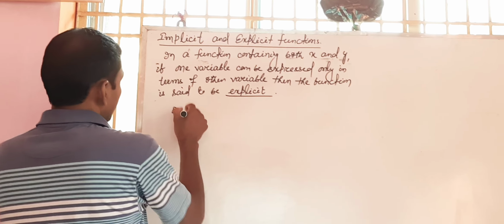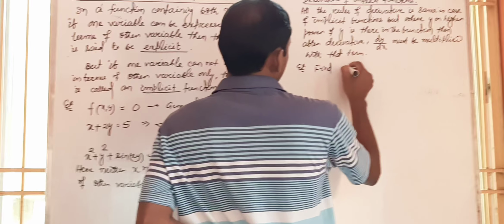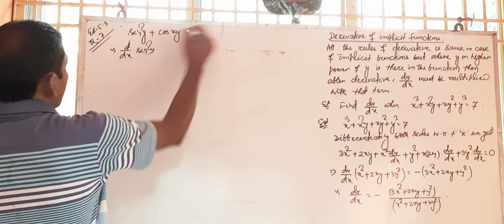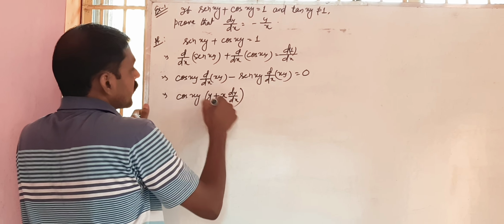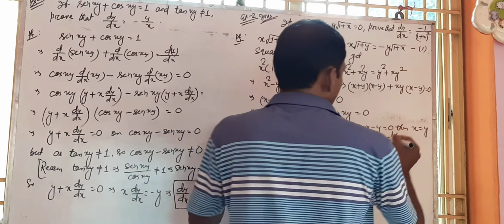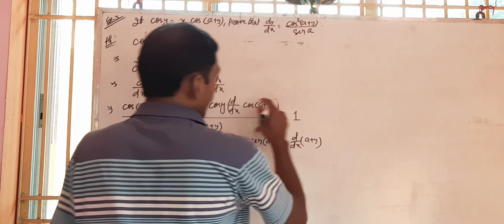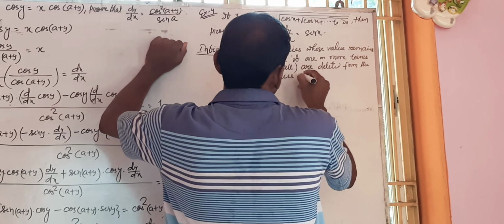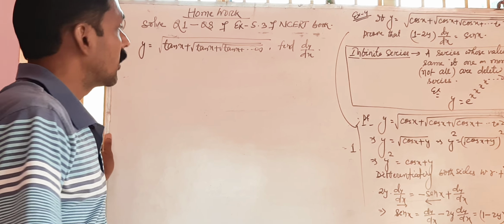Derivatives of Implicit Functions (NCERT MATHEMATICS-I)